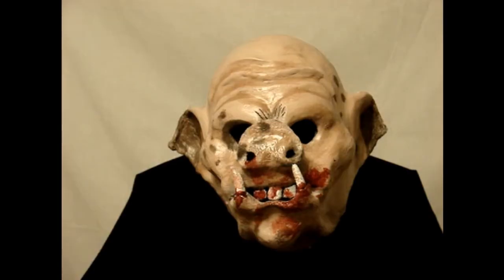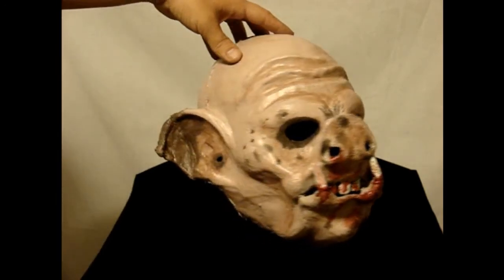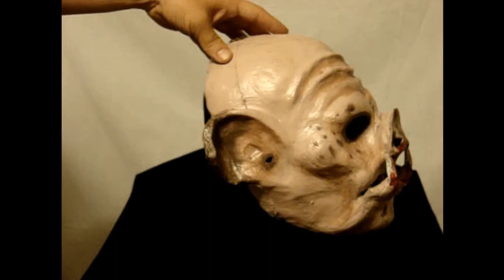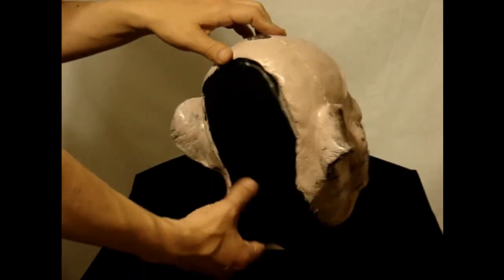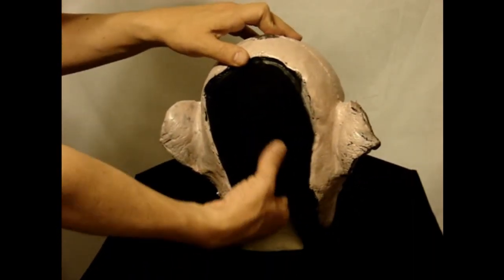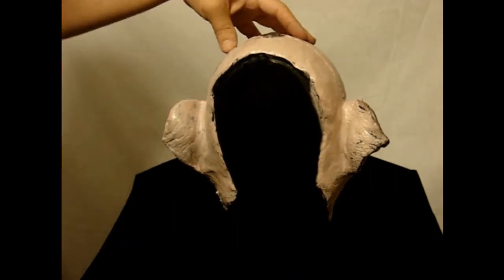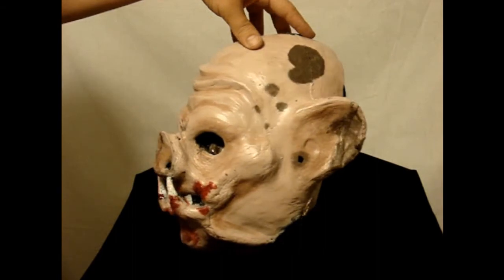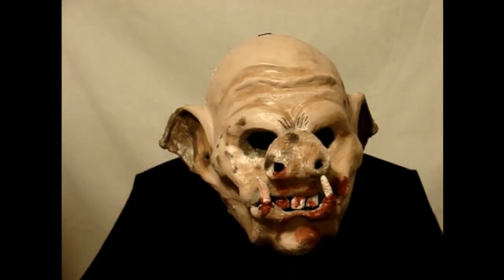Deranged Killer Pig Foam Latex Halloween Mask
Deranged Killer Pig

Price: $76.99

Yes, the rumors are true. Bitten by a rabid pig on the outskirts of the Scottish Highlands, McGonagall was forced to roam the moors and root truffles for the rest of his life !

This is a hand-painted foam latex mask of excellent quality. It's foam latex. So hey ! You don't have to worry about stuffing the mask or jury rigging the interior to attain a good shape. The mask has its own thickness and breathes well. An attached black sock at the neck adds to the comfortable fit.

Made here in the USA by ghouls and goblins with over 20 years of experience.

Item code: LGM13059

E-Bay Price: $76.99
Website Price: $73.99